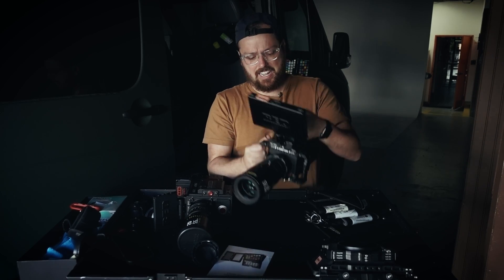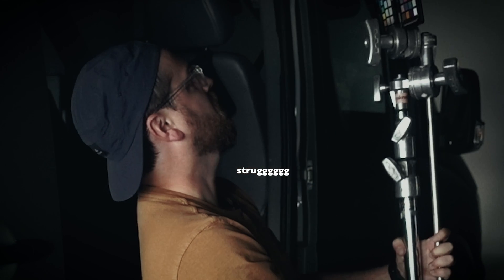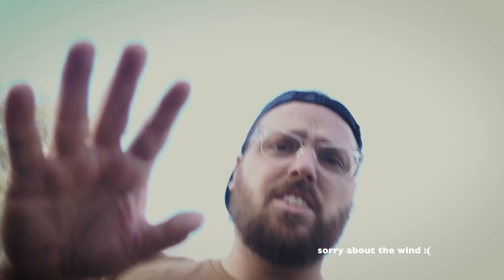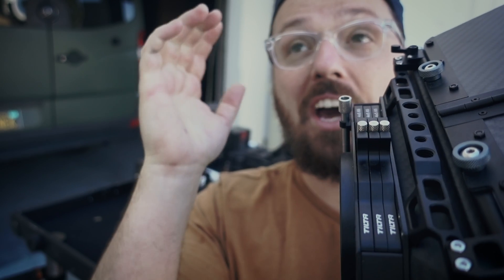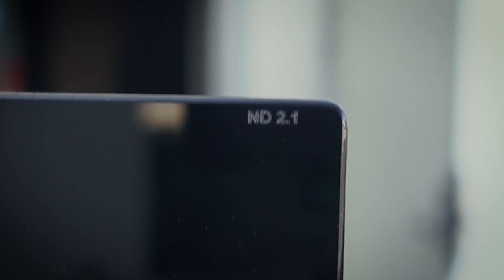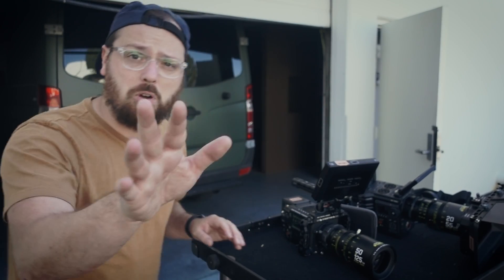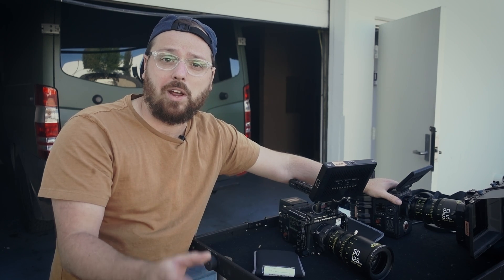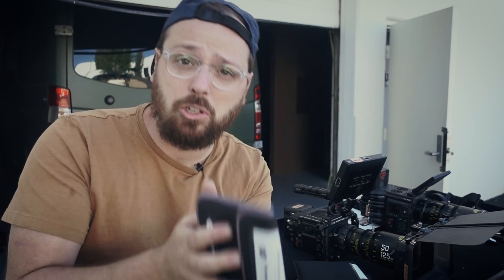Does a $25,000 Cinema Camera need a IR filter?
I was noticing some pollution on both our RED Komodo and Red V-raptor which i've never seen before on our DSMC2 Helium. I did this test to figure out why..

Since Komodo is the same sensor all aspects of the raptor should apply to komodo.

Ask a question down below!

Naknekfilms.com